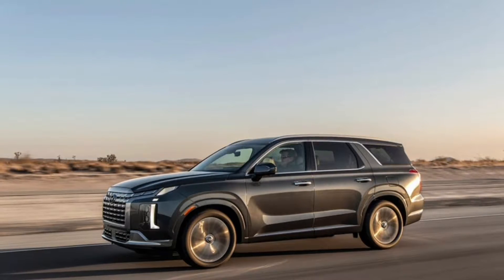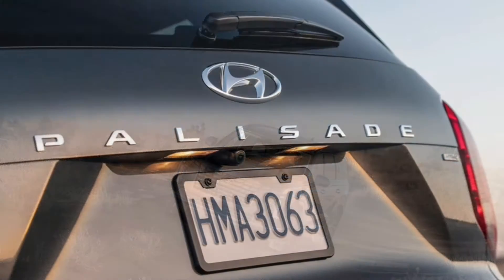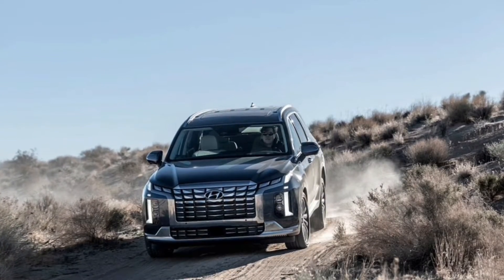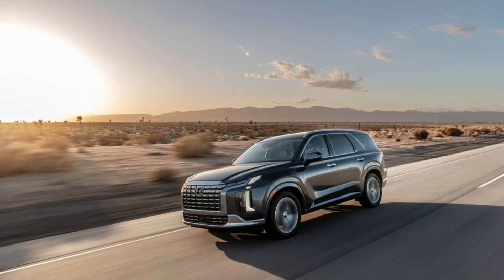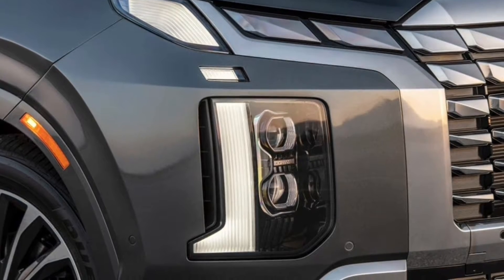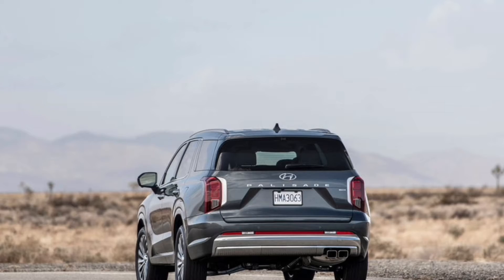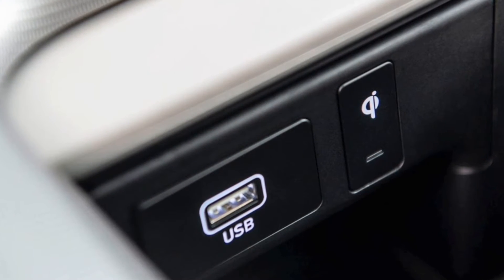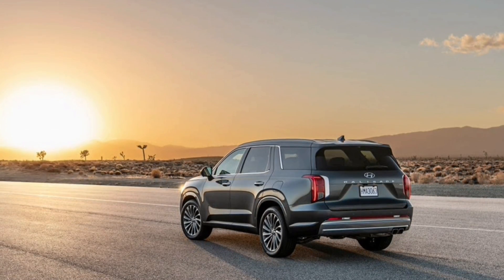2023 Hyundai Palisade Refresh Rolls Into New York With New Looks and Tech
2023 Hyundai Palisade Refresh Rolls Into New York With New Looks and Tech
A new 12-inch infotainment display, digital key tech and more safety systems underpin a pretty straightforward midcycle refresh.